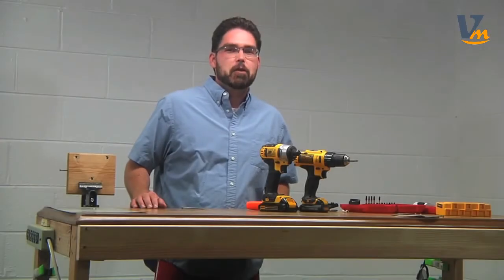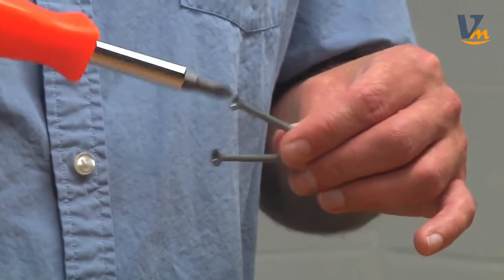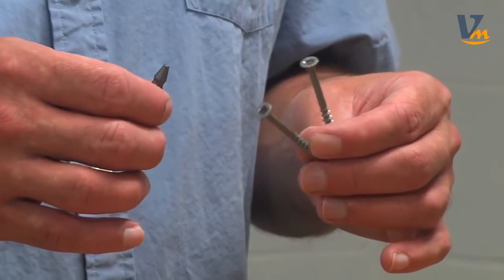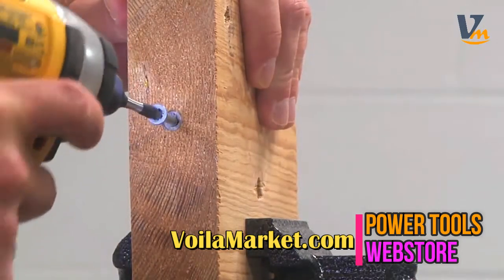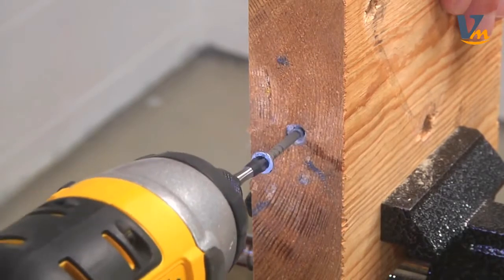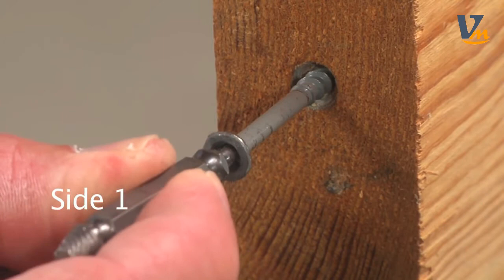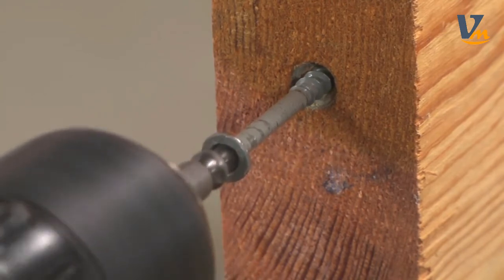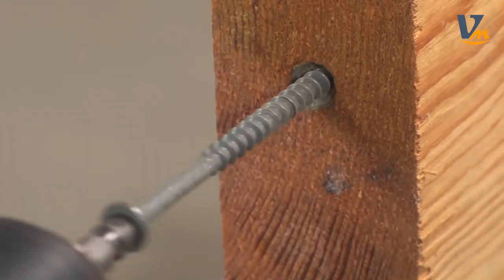How To Easily Remove Stripped or Damaged Screws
► Purchase from Amazon

★☆★ ★☆★ DESCRIPTION: ★☆★ ★☆★
Damaged Screw Remover and Extractor Set
The #1 Damaged Screw Remover and ONLY Set Sold With a Lifetime Guarantee!
Find out why our 4 piece remover and extractor was voted #1 "Best Consumer Buy" and how you're protected by our triple guarantee.
Serrated extracting end of tool bites into damaged screw head. You can now easily remove the most stubborn hard to remove screws. Great for stripped, broken, stuck or damaged and screw removal. Made from hardened tool steel and tempered twice for extra hardness and a lifetime of use. The 2 in 1 drill bit and extractor in one tool extracts fasteners fast; Compatible with quick chuck systems or chuck directly into drill.